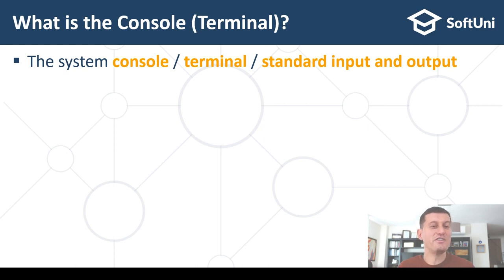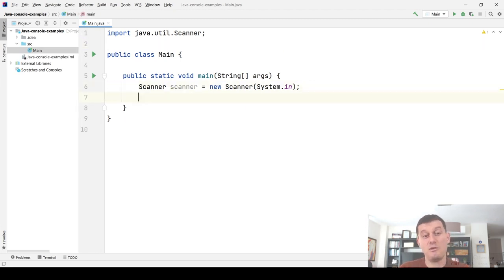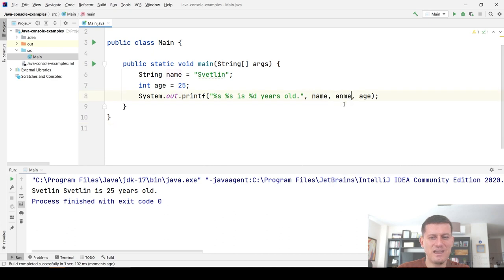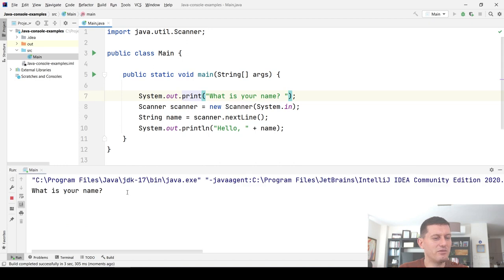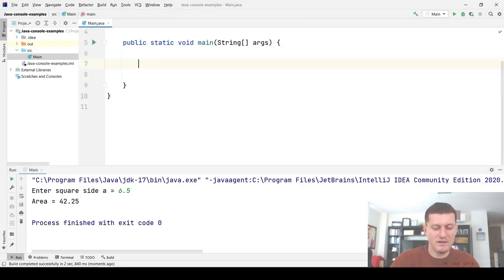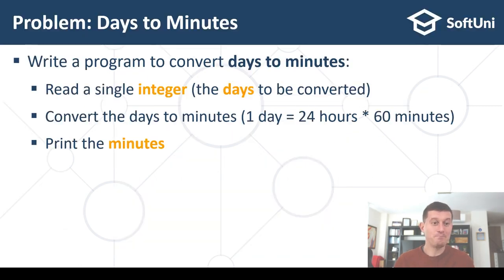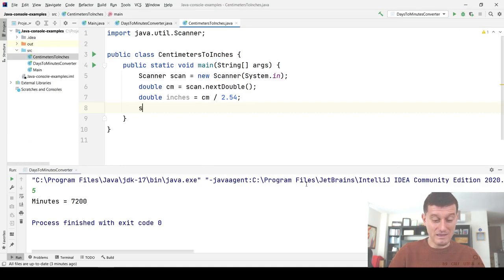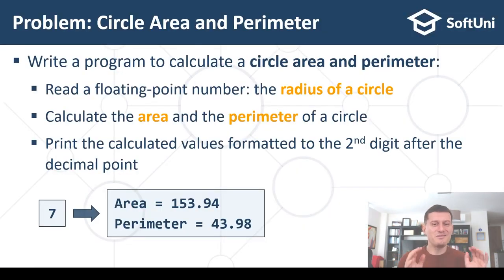[3/9] Java Basics Tutorial – Console Input / Output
Learn how to work and process data based on the console input.
The console is the terminal window that is running the Java program. I.e., that's the terminal window where you type in the command java ProgramName. When a Java program starts running, the Java runtime system will initialize many variables in support of the running program.

00:00 Intro
01:53 Reading User Input and Formatting Output
22:13 Working with Numbers
32:29 Coding Exercises
47:00 Next Steps

💻 Want to learn to code professionally? Enroll in our Java or JavaScript Developer programs here:

➡️ Valuable Blog Posts:
➡️ Help by Mentors:
➡️ Free Learning Resources: